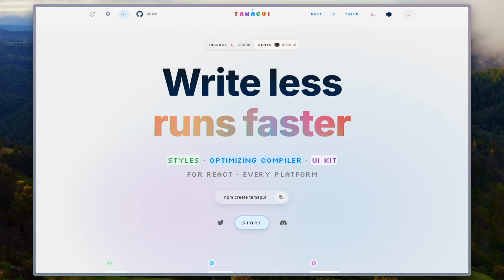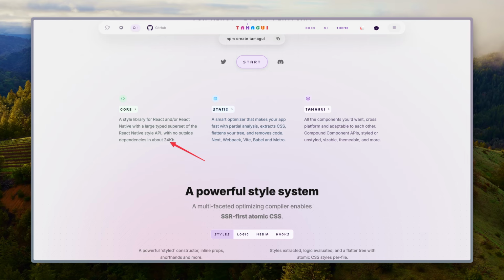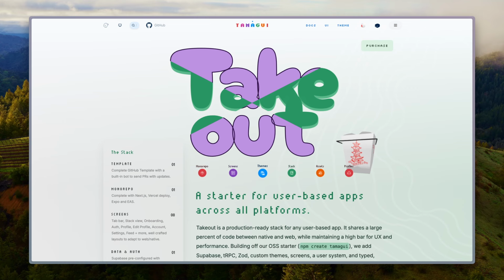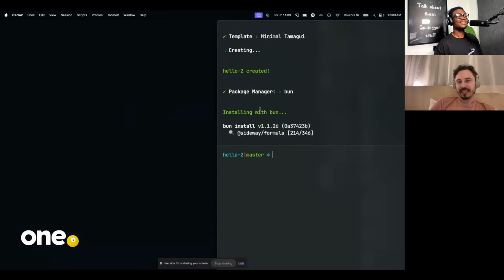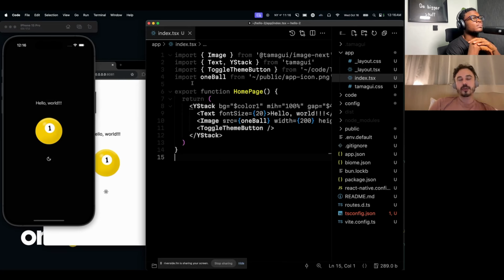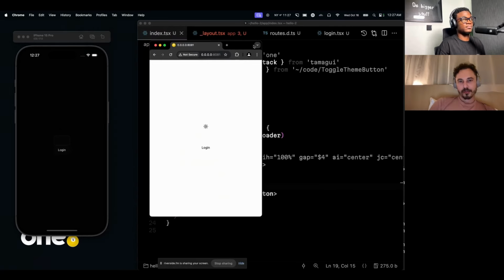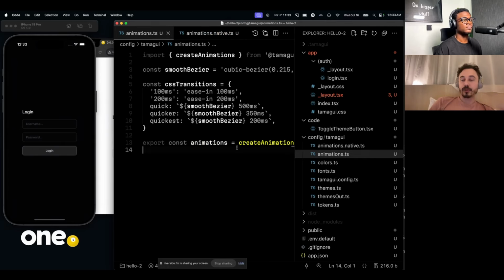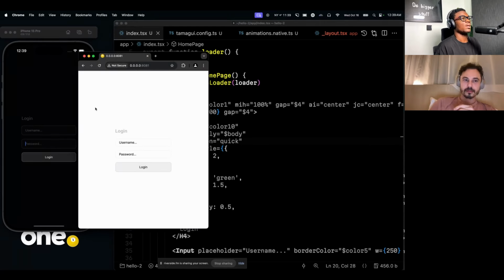TKYT #64: The Future of CSS-in-JS & Universal React Apps with One | Nathan Weinert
In this episode, we delve into frontend development's evolution, focusing on React, Tamagui, and CSS in JS. Nathan, Tamagui's creator, discusses full stack app challenges, performance, and the future of CSS in JS. He highlights instant updates in native apps and frameworks like One for modern issues.

Nate contrasts Vite with Webpack, emphasizing a unified codebase for web and native apps. The discussion covers universal applications' complexities and the need for better documentation. Nate demonstrates the One framework's performance and developer experience, including app structure and routing.

Additionally, K.O.O and Nate discuss developing a React Native app with the Tamagui library, covering navigation, debugging, styling, and advanced features like animations and media queries.

LINKS 🔗
Tamagui

Chapters

00:00 Introduction to Full Stack Development with React
02:58 The Evolution of CSS in JS and Tamagui
05:56 The Future of CSS in JS: Performance and Popularity
09:09 Understanding the Appeal of CSS in JS
12:08 Tamagui: Bridging the Gap Between Web and Native
14:58 The Need for a New Framework: One
17:53 Innovating in Frontend Development
20:47 The Role of Zero in Modern Development
23:56 Comparing Runtime and Compile Time CSS in JS
26:59 The Journey of Tamagui and Its Impact
30:11 Conclusion and Future Directions
44:07 The Evolution of Bundlers and Frameworks
51:37 Building for Web and Native: A Unified Approach
54:07 Navigating Complexity in Universal Applications
58:09 Showcasing the Capabilities of the One Framework
01:07:21 Exploring App Structure and Routing
01:12:13 Navigating the Homepage and Login Links
01:15:08 Debugging and Error Handling in Development
01:18:35 Styling and Theming with Tamagui
01:22:38 Advanced Features: Animations and Media Queries
01:31:30 Reflections on the Development Process and Future Goals

QUESTIONS...?